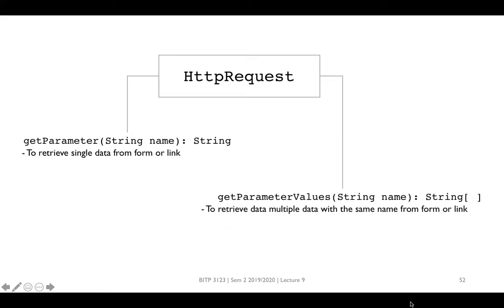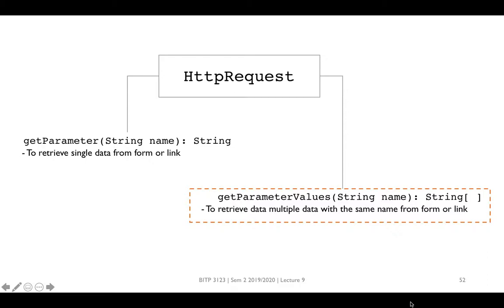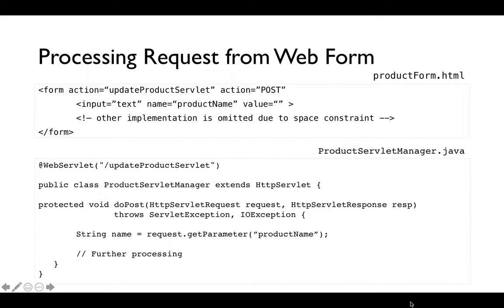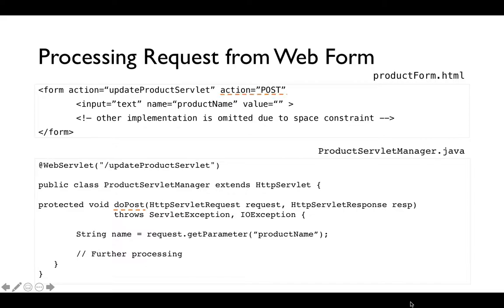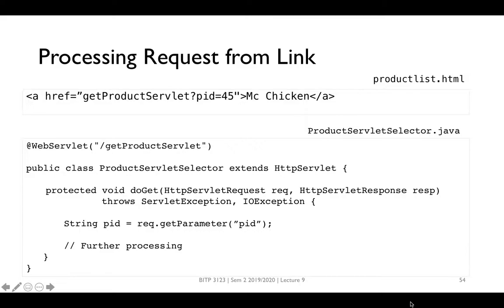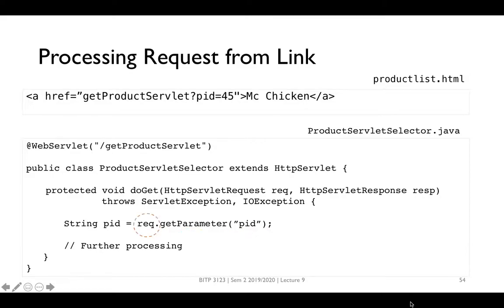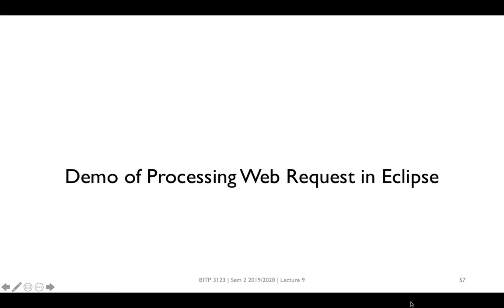BITP 3123 - Lecture 9-9 (Processing Web Request)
Title: JEE & Servlet

Topic: Servlet Invocation